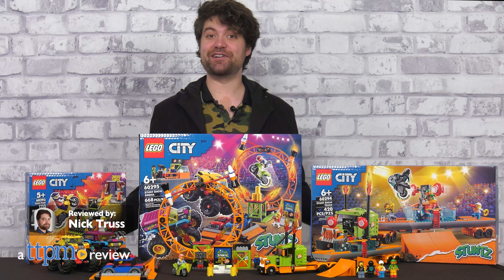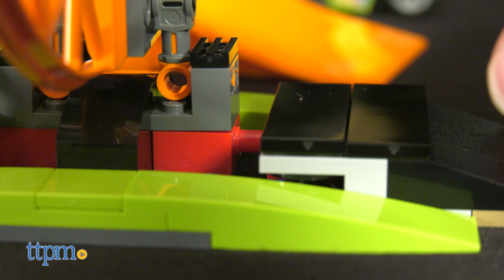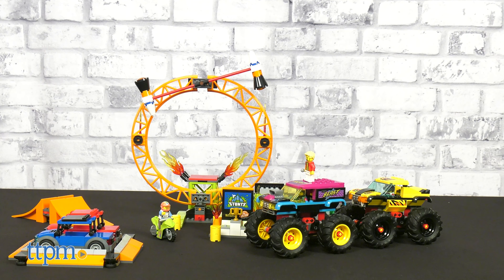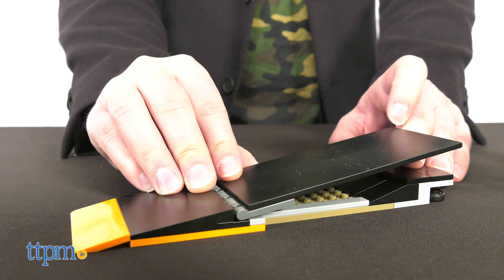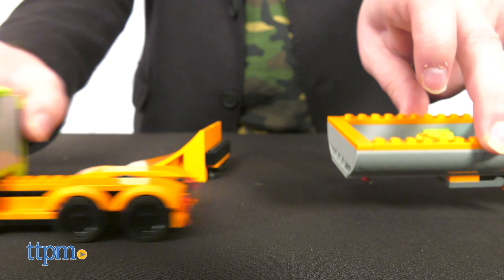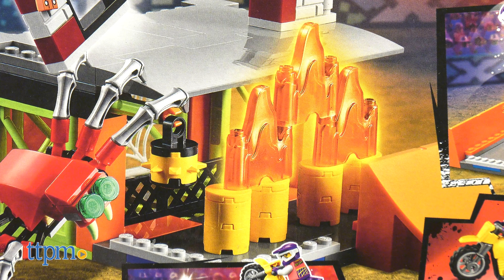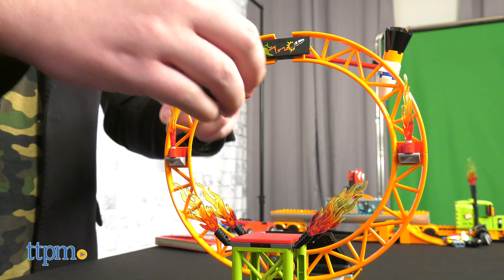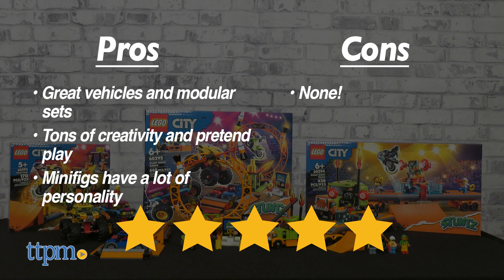LEGO City Stuntz Stunt Show Arena, Stunt Show Truck, and Stunt Park Review!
The LEGO City series is an ever expanding pantheon of buildings and vehicles, both municipal and commercial. Of course, what would a city be without some entertainment? Today, we're taking a look at the Stunt Show Arena, Stunt Show Truck, and Stunt Park sets from the aptly named Stuntz line. Tune in to find out more! For full review and shopping info

Product Info: The through-lines of these three sets are extravagance and exuberance. The colors are super-saturated across all of the sets. The stunt obstacles are all ridiculous, in the best way possible!